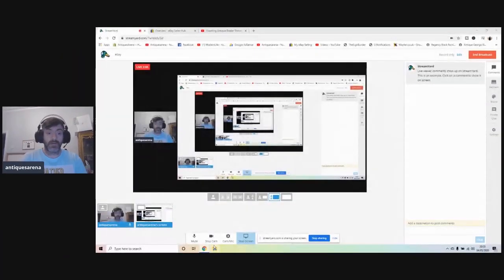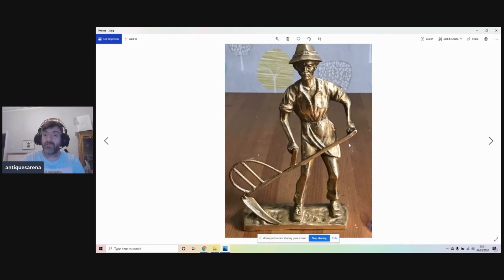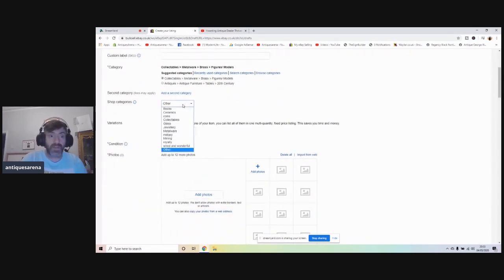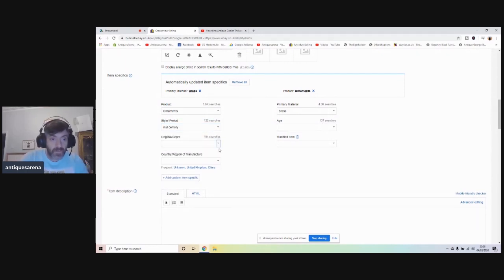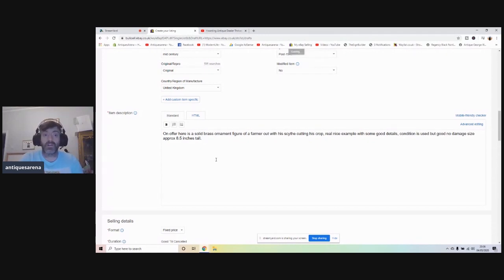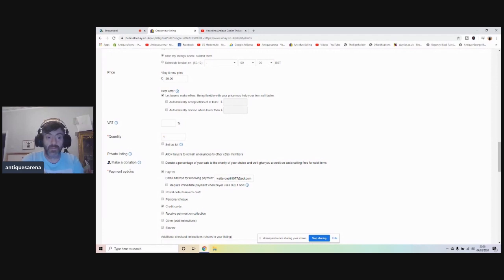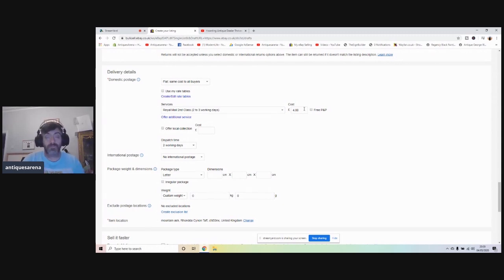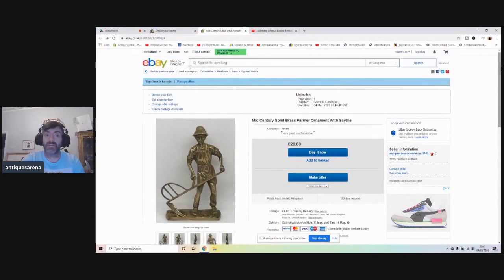How To Sell antiques Inventory On Ebay Using A Computer Or Laptop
antiques dealer creates a detailed instructional film to help ebay beginners learn how to sell their inventory on ebay , if they are selling using a computer or laptop, i talk about the best way to get the sales and make the most money and fast sales, i hope you find the film useful.

link to the photograph box,